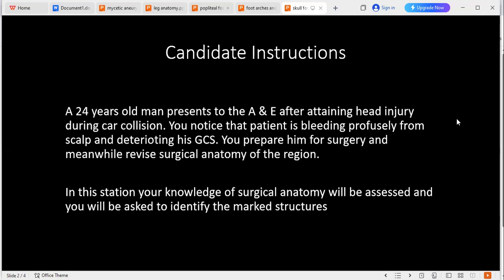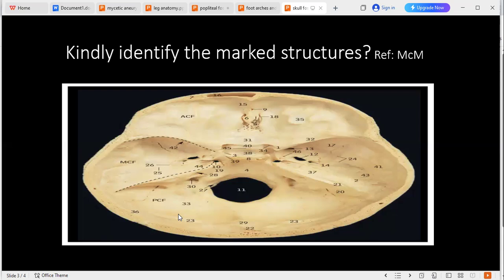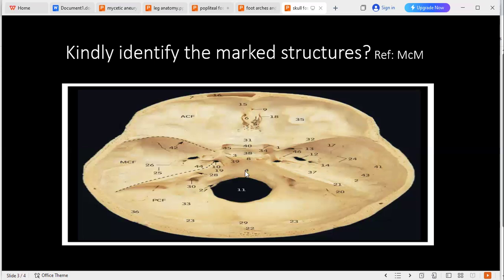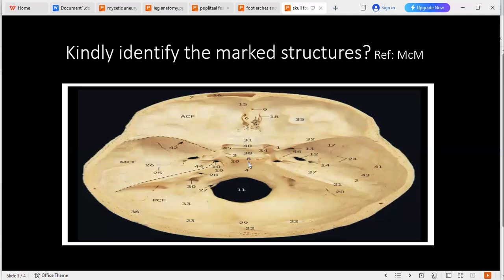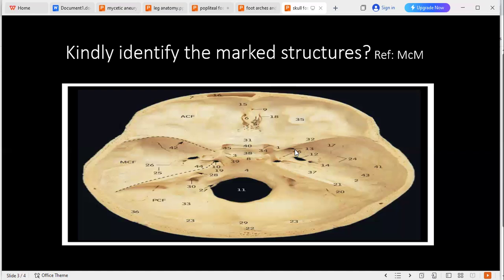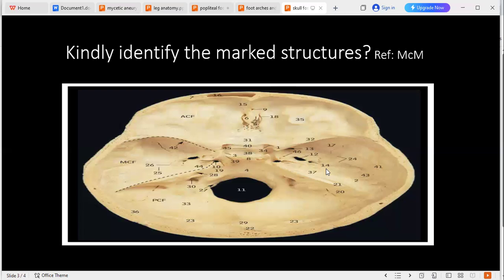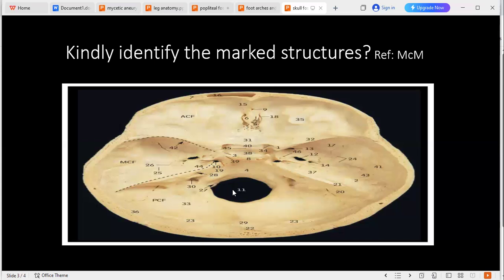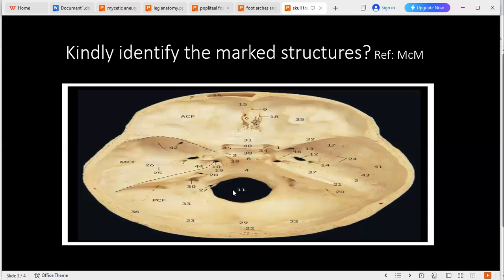Surgical Anatomy of Skull Fossa